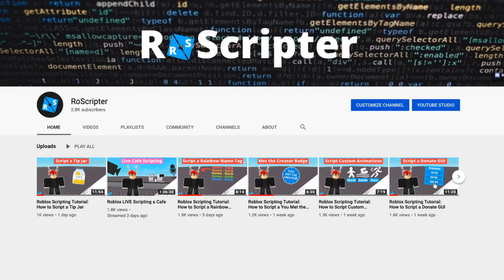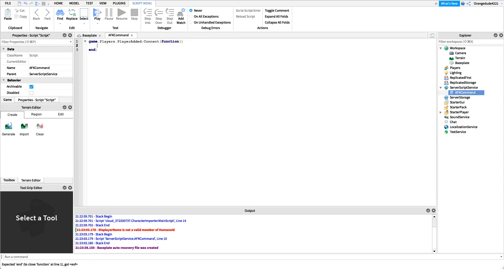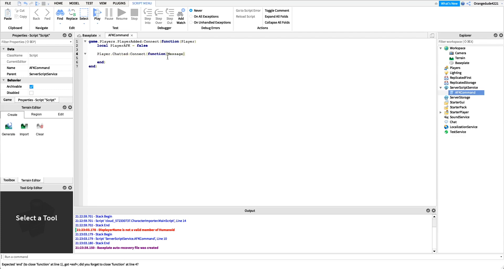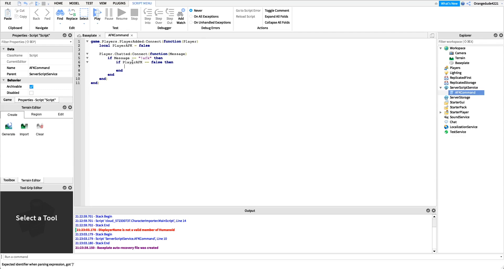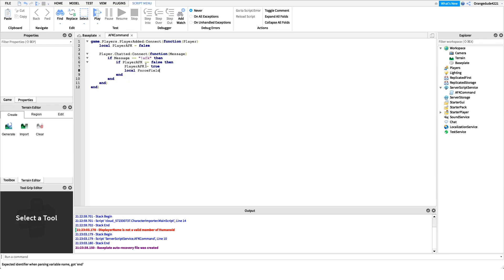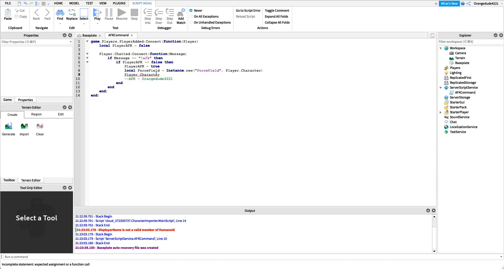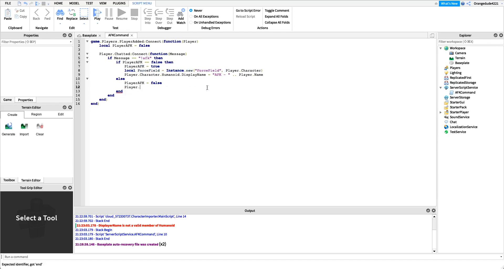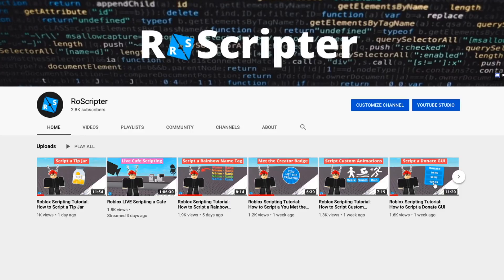Roblox Scripting Tutorial: How to Script an AFK Command